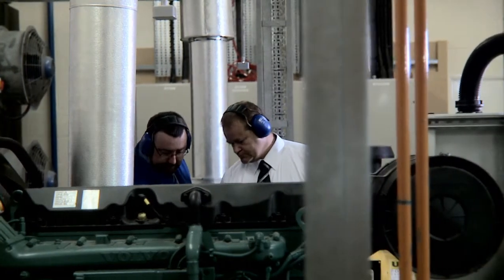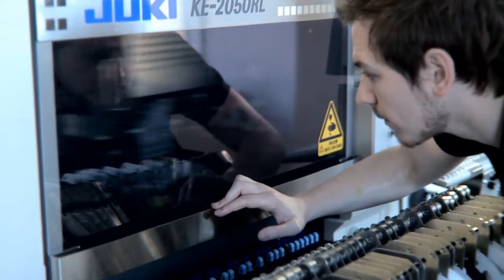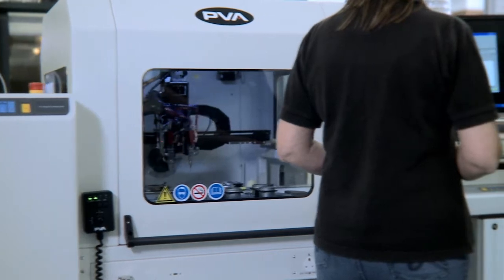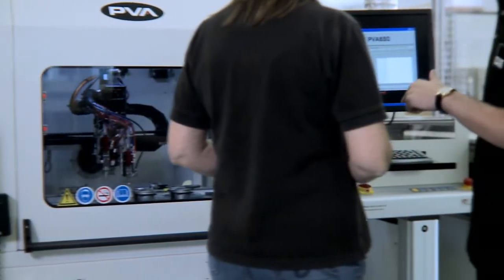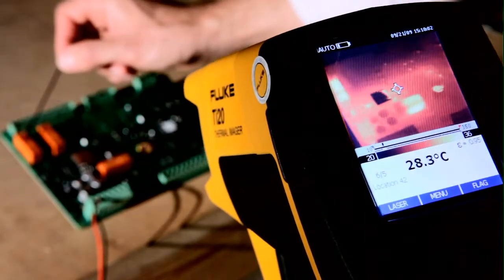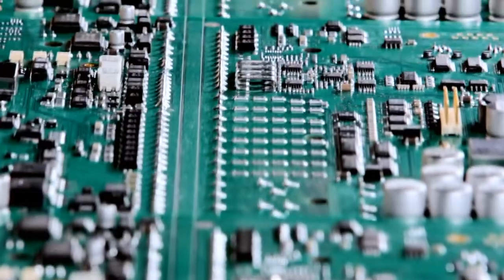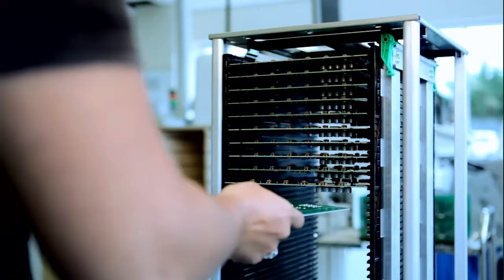Deep Sea Electronics - Promotional Film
Want to speak to us about how video could help your business?